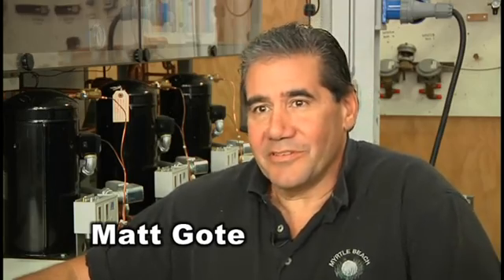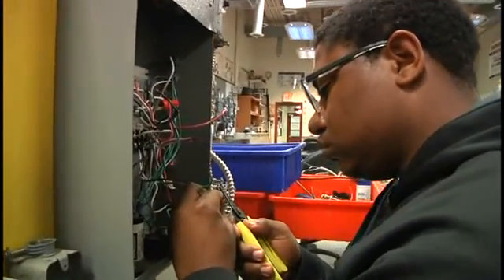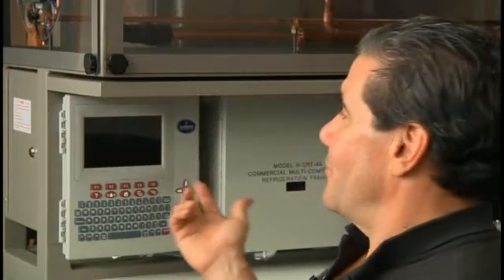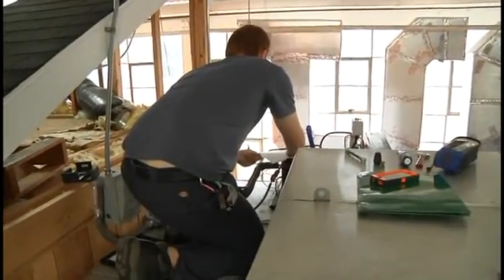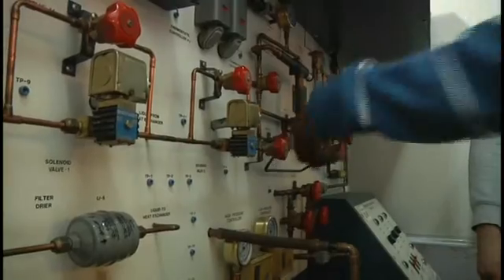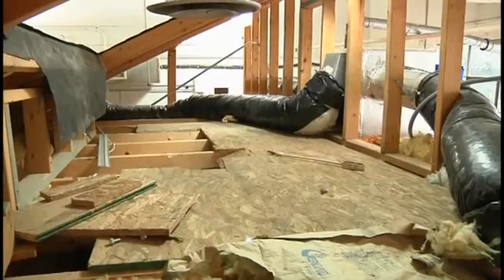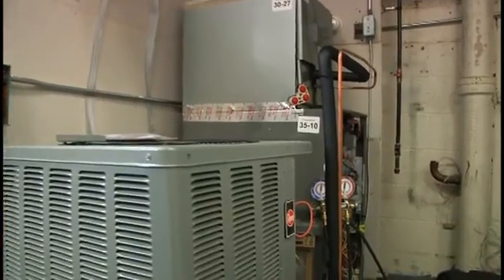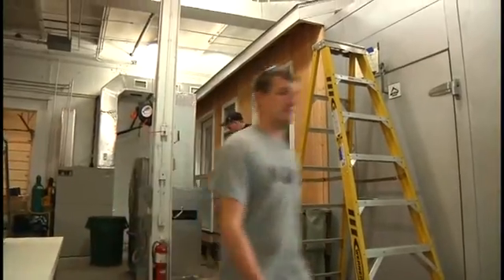Heating, Ventilation, Air Conditioning & Refrigeration at Thaddeus Stevens College of Technology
Learn what HVAC-R at TSCT has to offer.